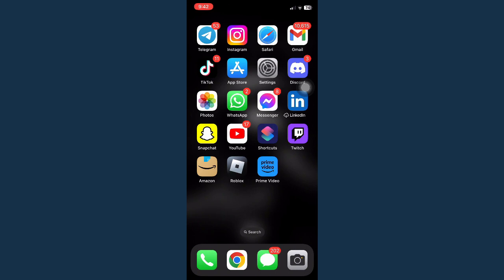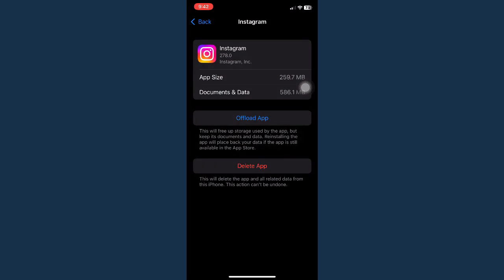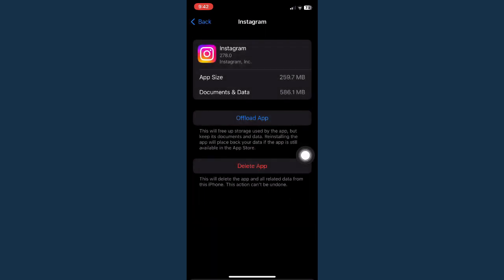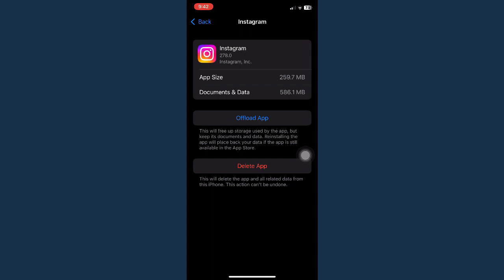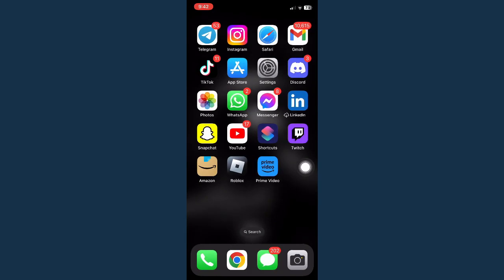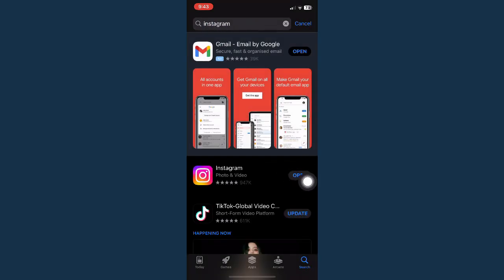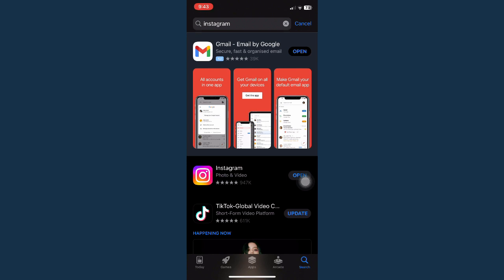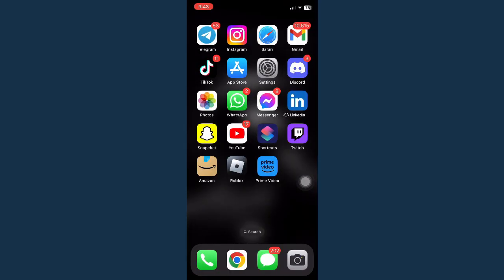Fix Instagram Page Isn't Available Right Now Problem (2023)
Learn‎‎‏‏‎ ‎Fix Instagram Page Isn't Available Right Now Problem

In this video I will show you‏‏‎ ‎fix instagram page isn't available right now problem